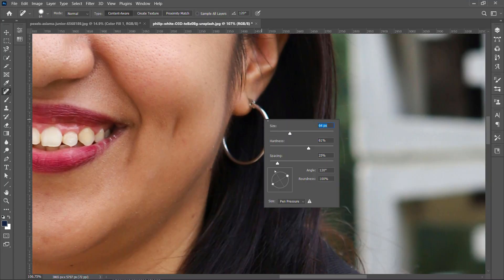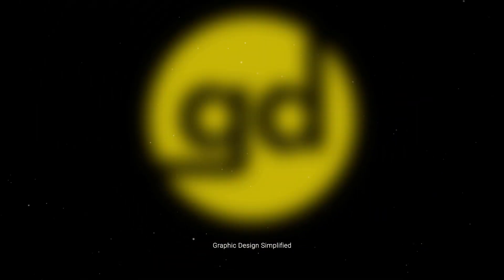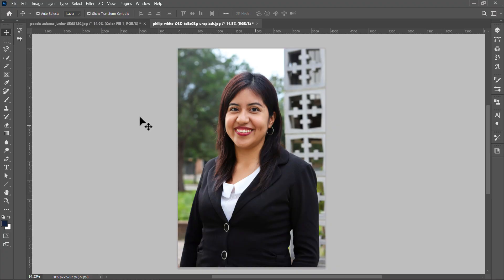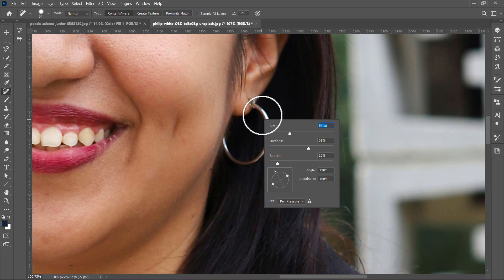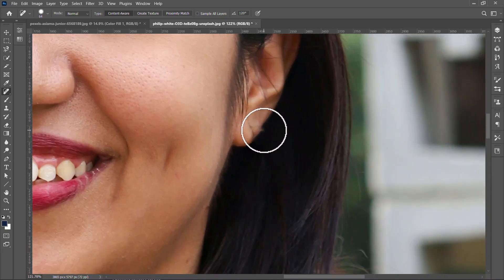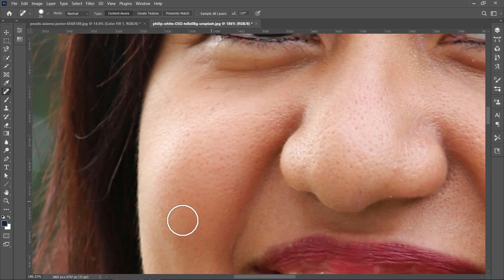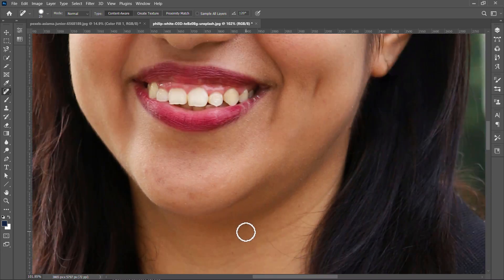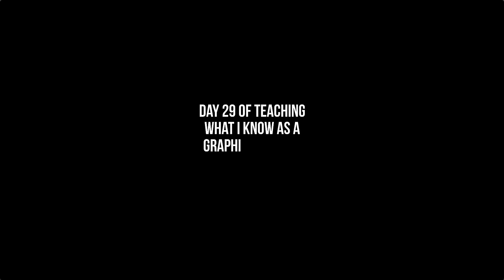How To Remove Earrings Of a Model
🔥Day 29 of teaching what I know as a graphic designer (Daily Challenge)

Remove earrings with ease